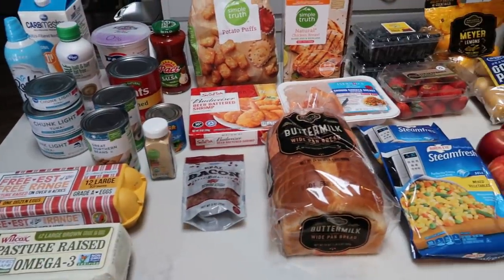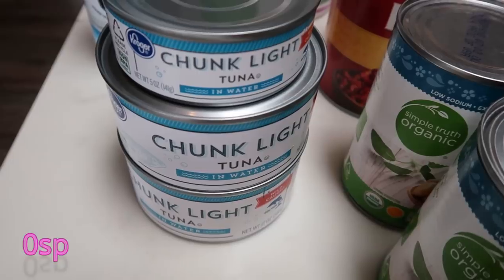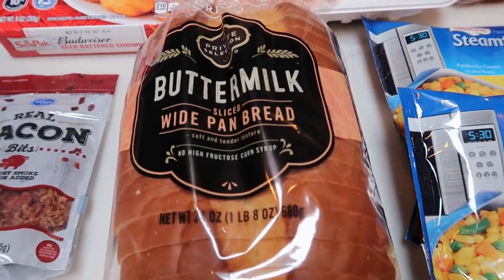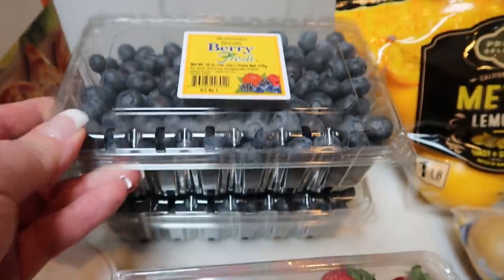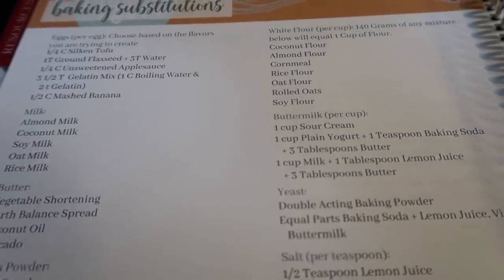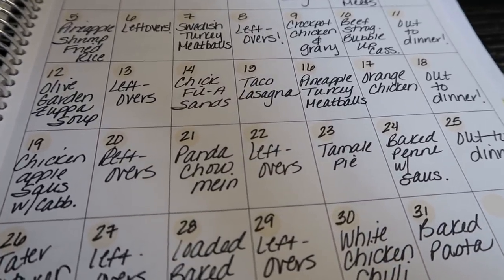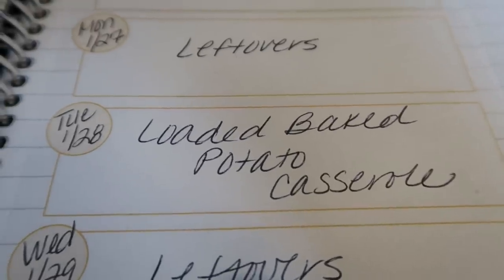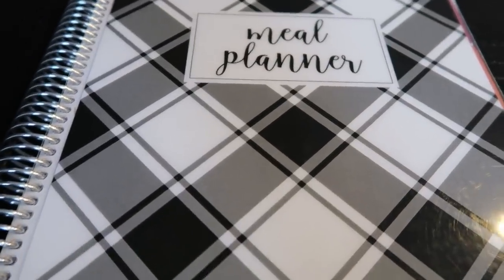WEEKLY WW GROCERY HAUL & MEAL PLAN | MYWW | WEIGHT WATCHERS!!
HAPPY SATURDAY!!  Another weekly grocery haul!!!  Enjoy! XO

Code- jennswwjourney

Code- jennswwjourney

Code- jennswwjourney

Code- jennswwjourney

Code - JENNIFERGG15

HAPPY MAIL!!!